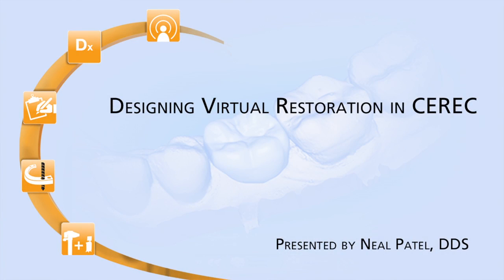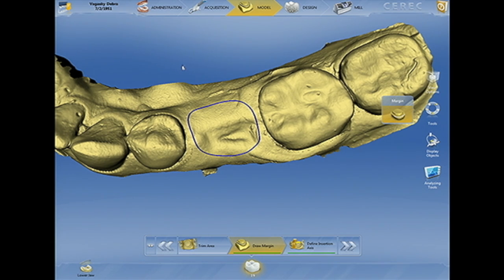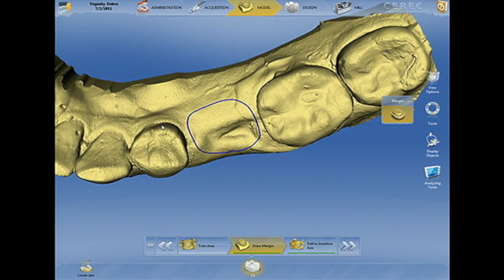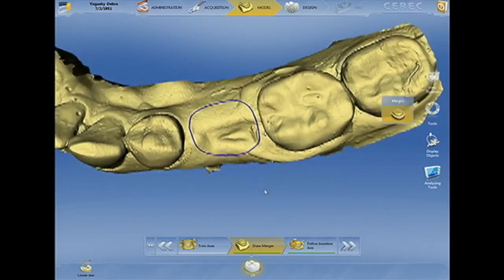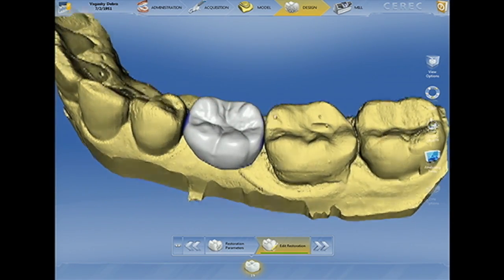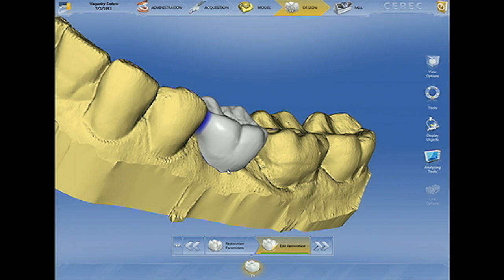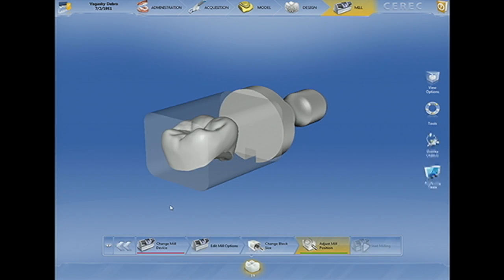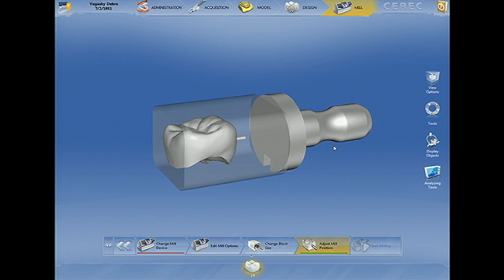Dr. Neal Patel Live Surgery, Part 2 - Designing Virtual Restoration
In this case study Dr. Neal Patel demonstrates the CEREC Guide protocol for Guided Surgery. The case study includes implant treatment planning, fabrication, milling and a live surgery.